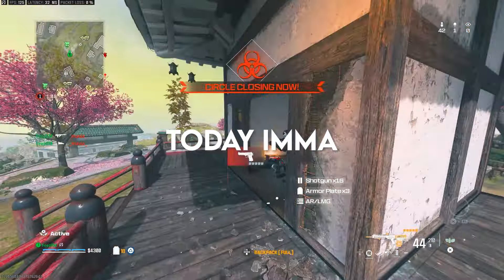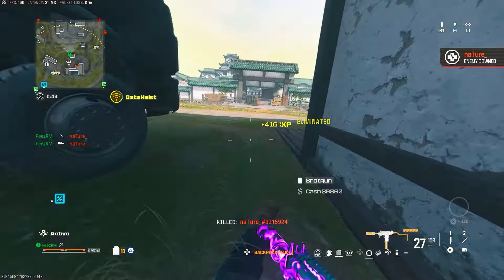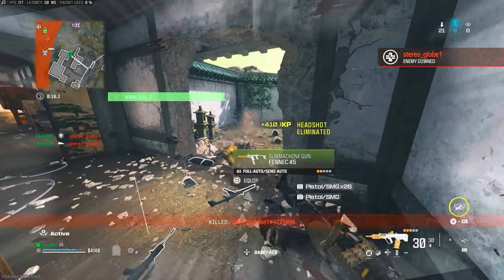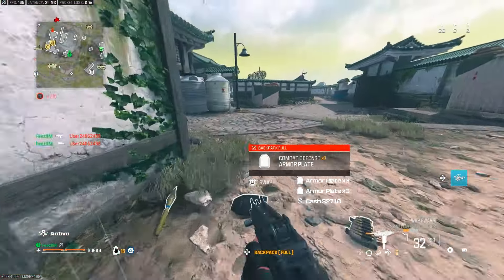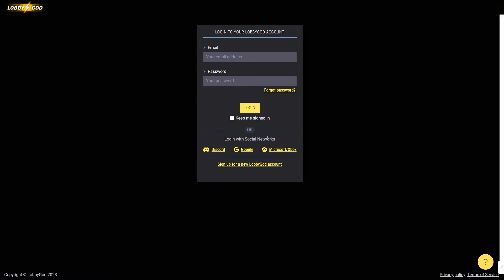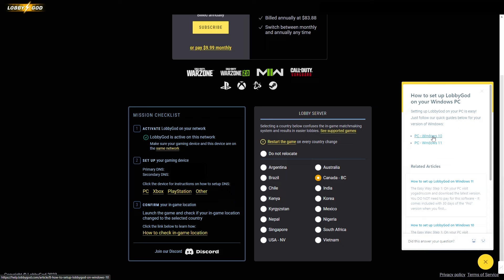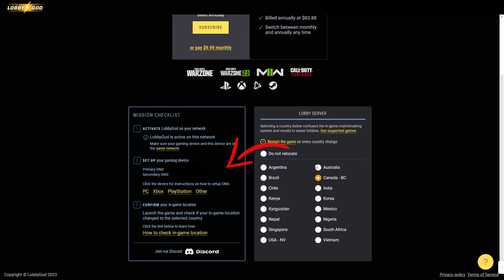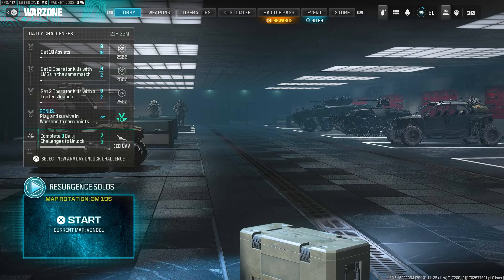How To Get EASY LOBBIES in Warzone! (BOT Lobby Method)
Call of Duty: Modern Warfare II, the sequel to 2019’s blockbuster Modern Warfare®, will deliver the most ambitious and innovative Call of Duty to date, ushering in a new era for the franchise. Next-generation technology and gameplay come together in the most groundbreaking and comprehensive game in the series.  Call of Duty Warzone: A Free to Play game that fans love and enjoy, is developed by Infinity Ward and Raven Software for the Xbox One, PlayStation 4, and Windows.